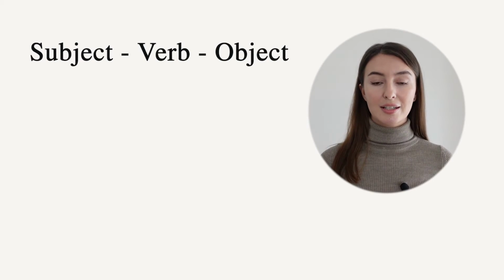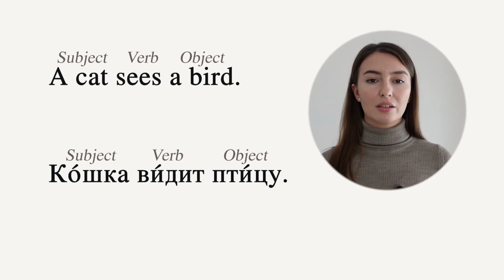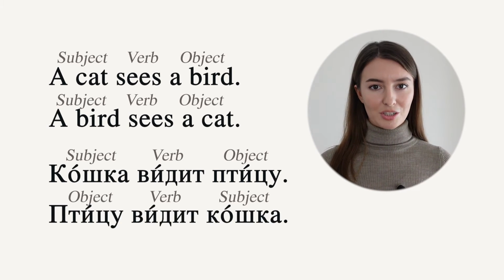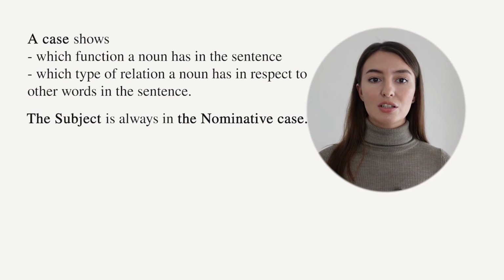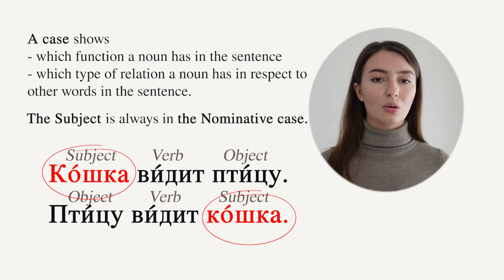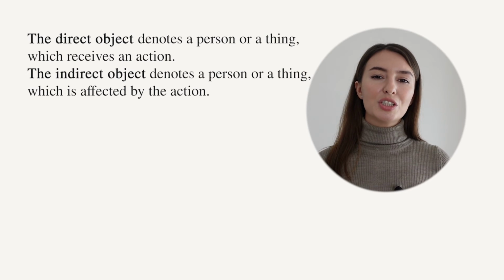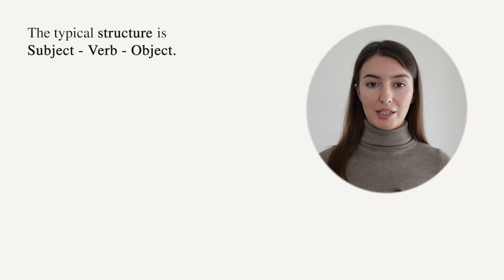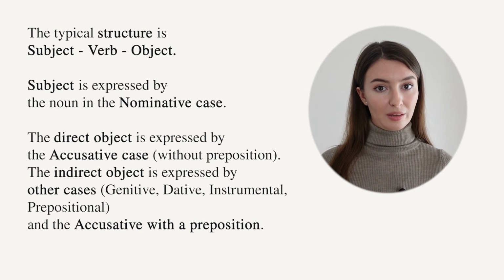Lesson 9 | Russian Sentence Structure: Subject, Object & Predicate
This is Lesson 9 of the Russian Language Course for Beginners!

Understanding Russian sentence structure is key to mastering the language! In this lesson, we’ll break down the subject, object, and predicate, showing you how Russian sentences are built. This knowledge will also help you when learning Russian cases in the future. Start building sentences with confidence! 🇷🇺📚

❗ Please DO NOT send messages with flirting or personal dating intentions, such messages WILL NOT be answered.

USDT (TRC20): TA9sYBTzLnP5C4NcsAWhRWtFYejRSwbnM7
USDC (ERC20): 0xdf2a0ad2bc575f94ffa0c336bb9078a90474933c
BTC: 1KeYdmbPAUR6PLgB3xQAVLG1d12sbF9c4g
ETH (ERC20): 0xdf2a0ad2bc575f94ffa0c336bb9078a90474933c